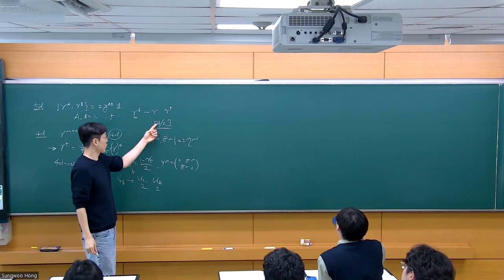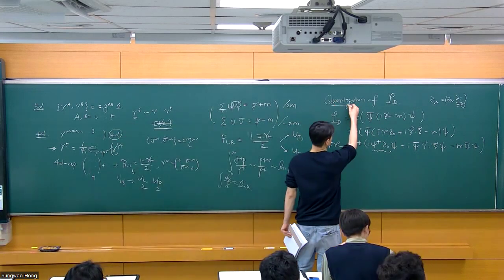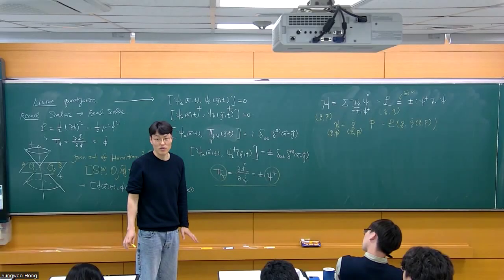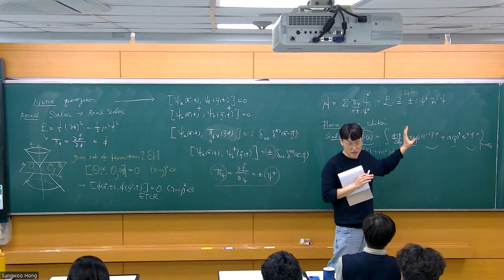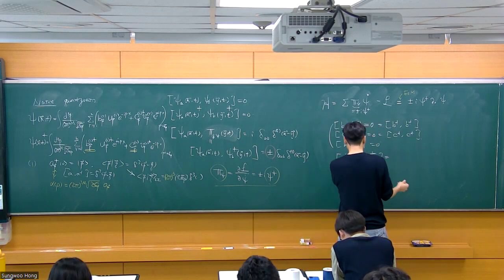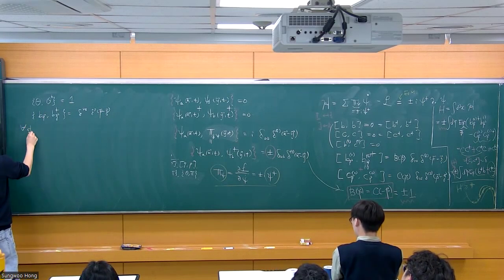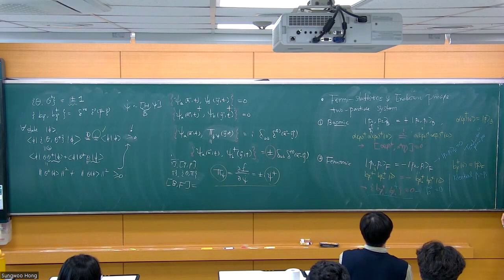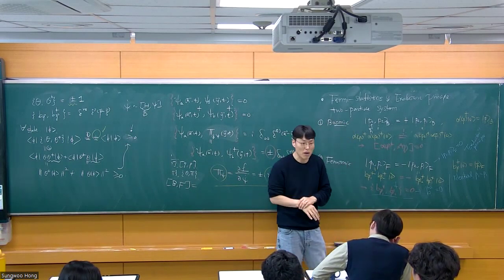Quantum Field Theory 2 Week05 #1